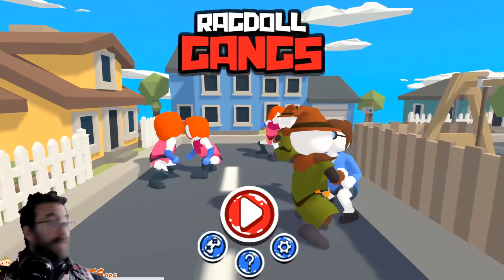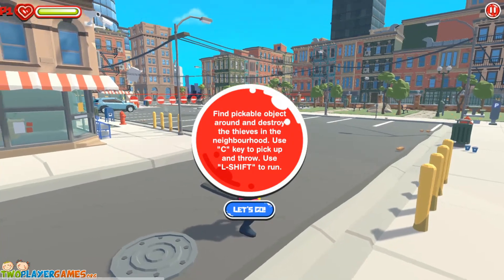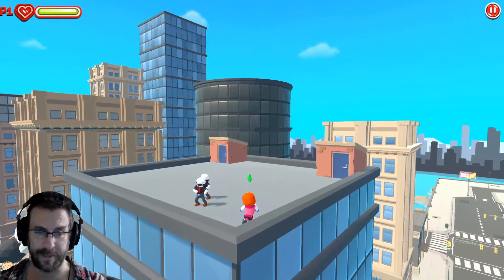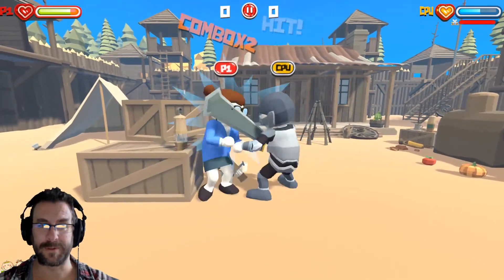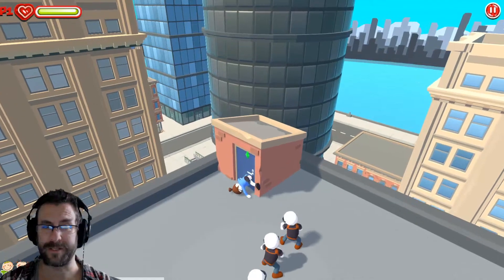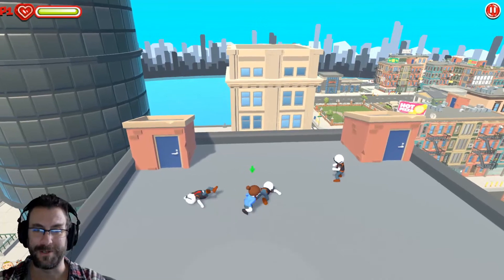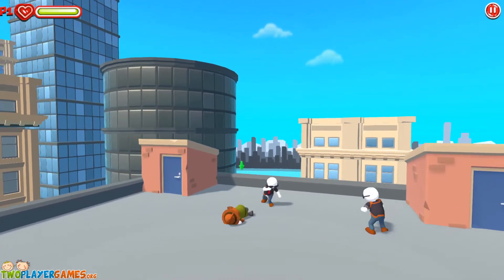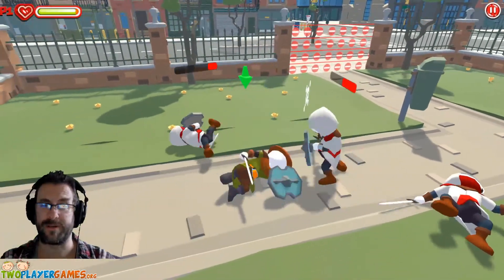Let's Play: RAGDOLL GAMES - Free on TwoPlayerGames.Org